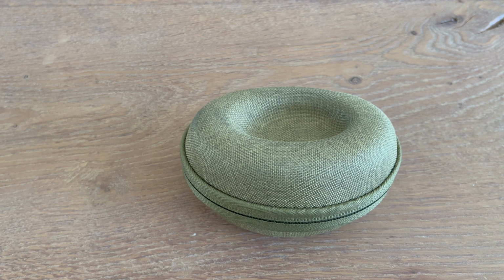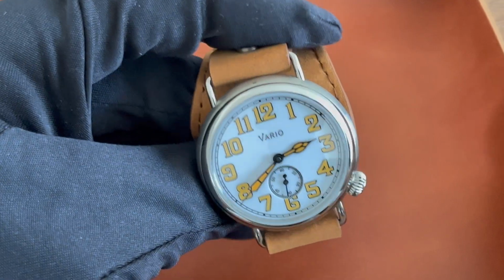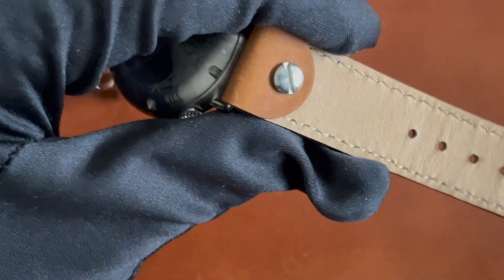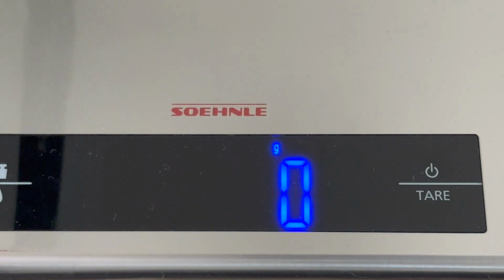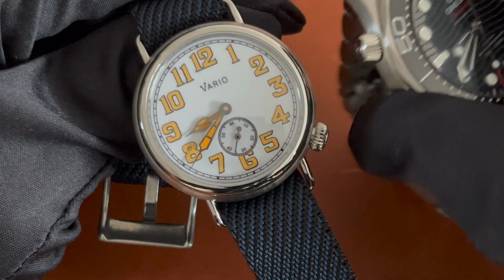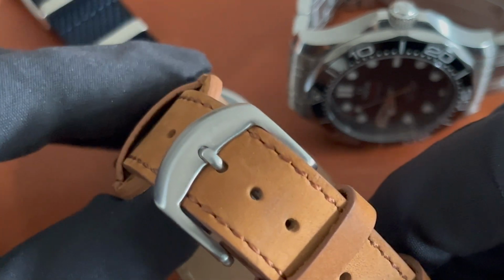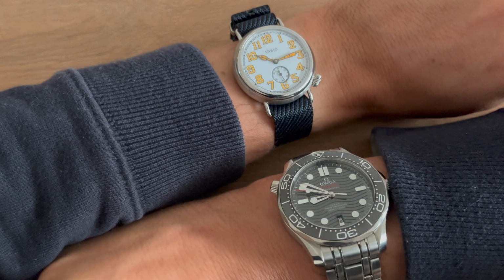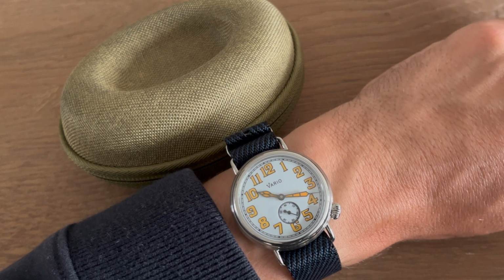Vario 1918 37mm Trench Watch: WW1 Inspired Automatic Field Watch. A Review In 4K.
GADGETSFORGENTLEMEN